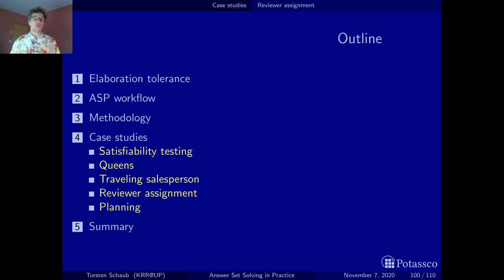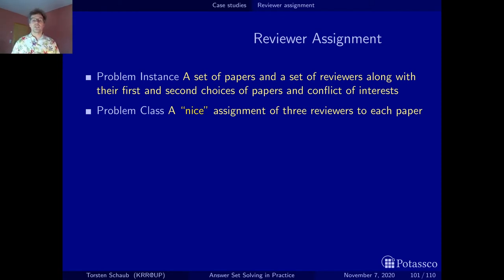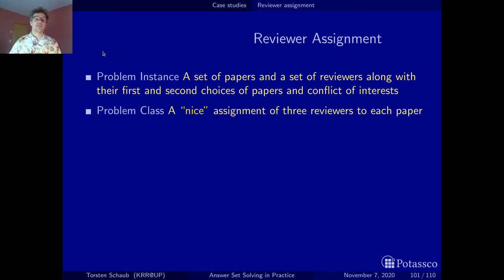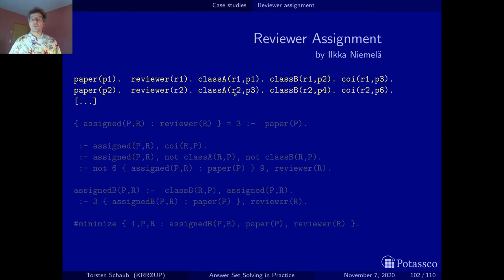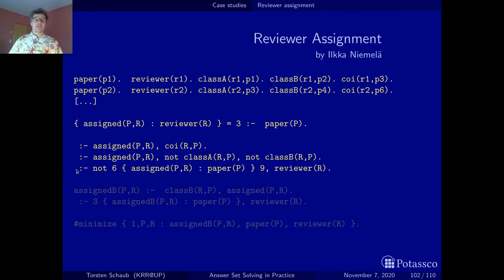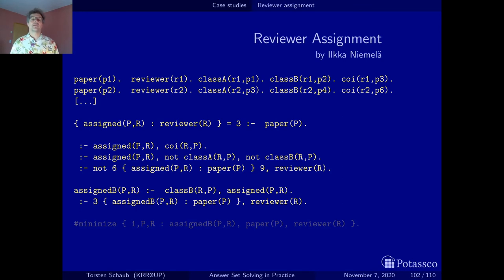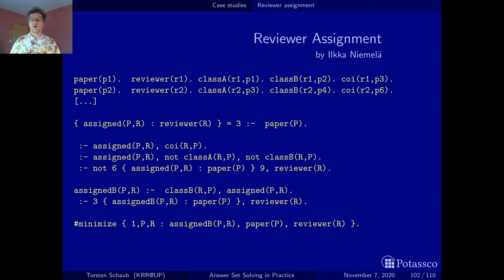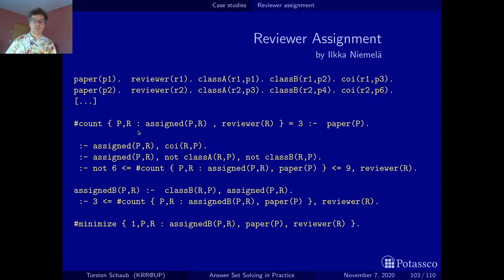Answer set solving in practice, modeling, cases (assignment)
This little video illustrates how ASP can be used for match making problems by looking at reviewer assignment